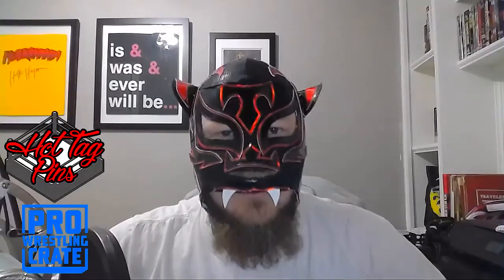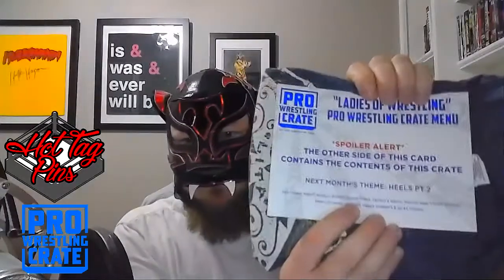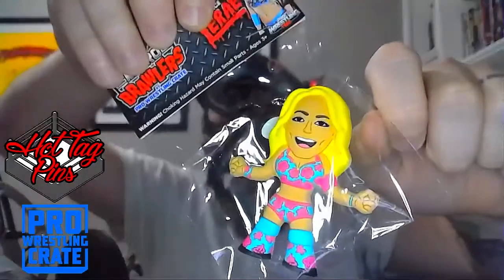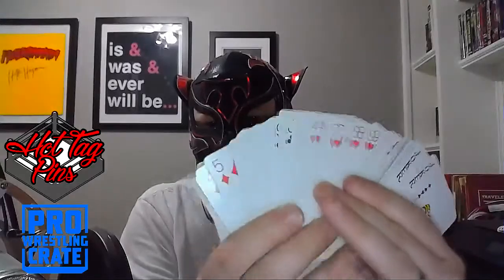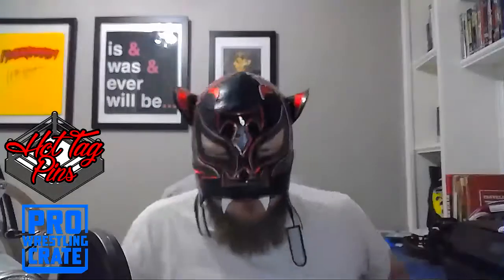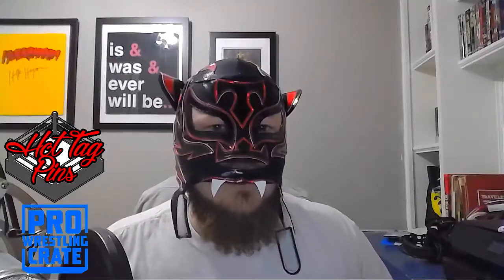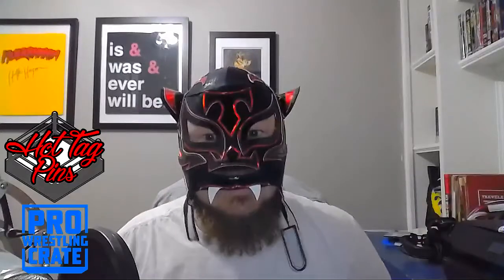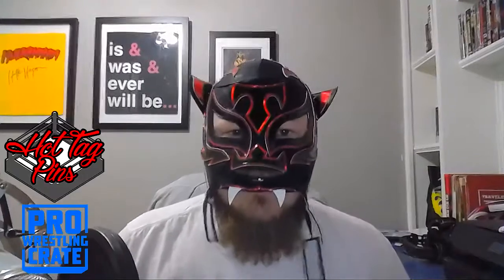MAJOR ANNOUNCEMENT + June Pro Wrestling Crate UnBoxing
Huge news from the Puma camp. We've opened a lapel pin shop! Hot Tag Pins is here folks and ready to serve you! We're also unboxing June's Pro Wrestling Crate dedicated to Ladies of Wrestling!

✩ - Custom Funko POPs! - Dave Cole @daveypainting on Twitter/IG
✩ Consider donating to the cause and help Puma get a new mask!